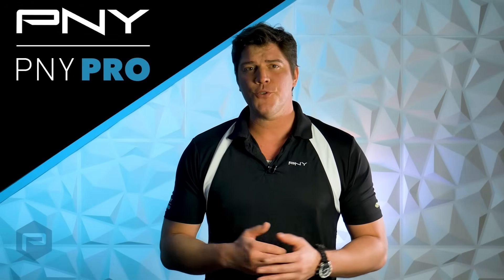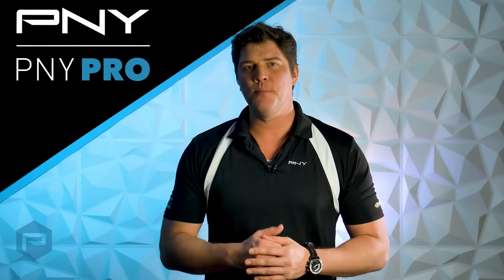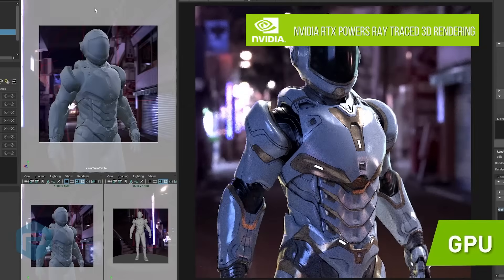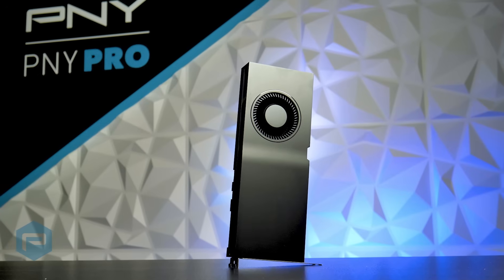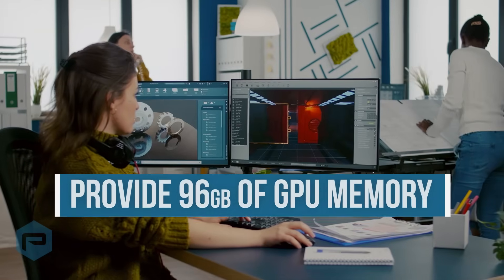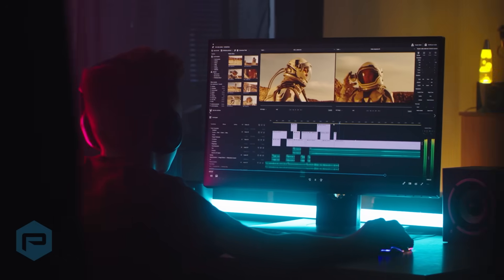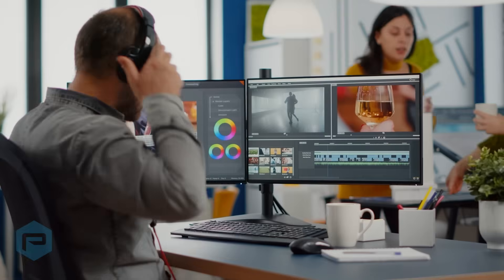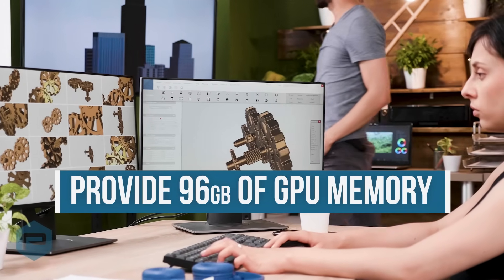NVIDIA RTX and NVLink Overview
@NVIDIA NVLink enables professional applications to easily scale memory and performance with multi-GPU configurations. With a low-profile design that fits into a variety of systems, @NVIDIA NVLink bridge allows you to connect two RTX A6000, A5500, A5000, or A4500 boards.